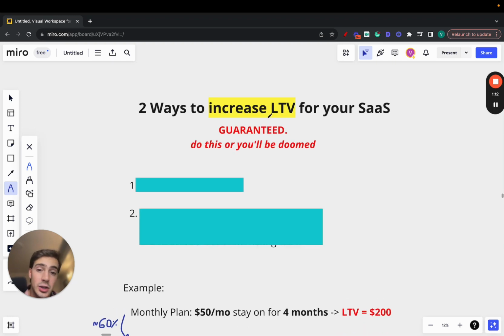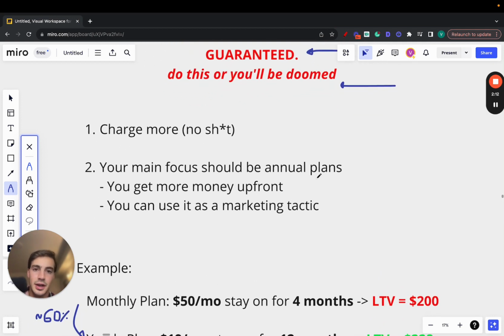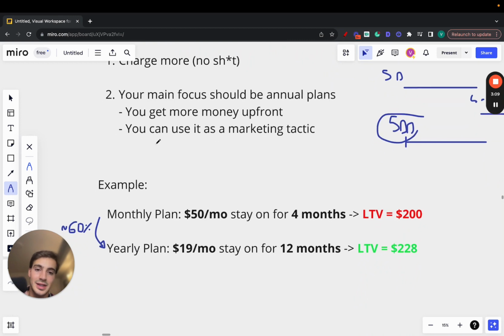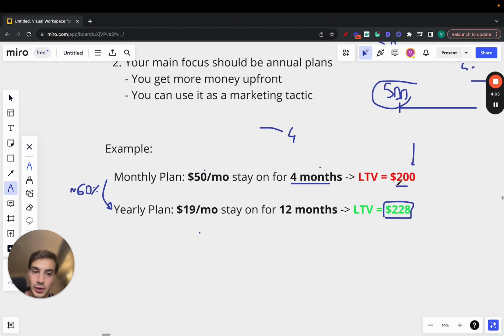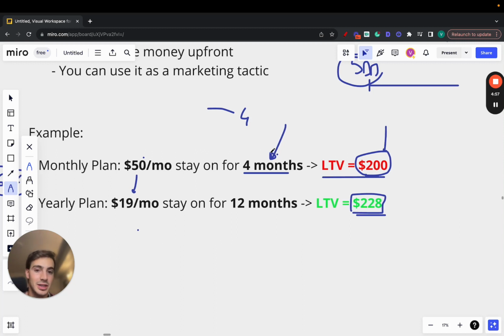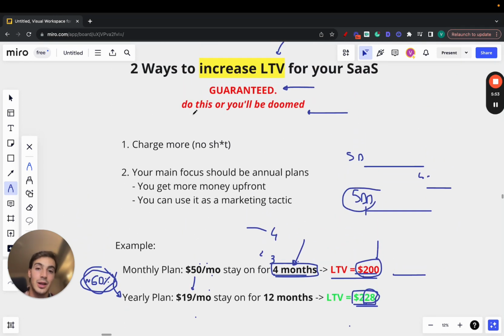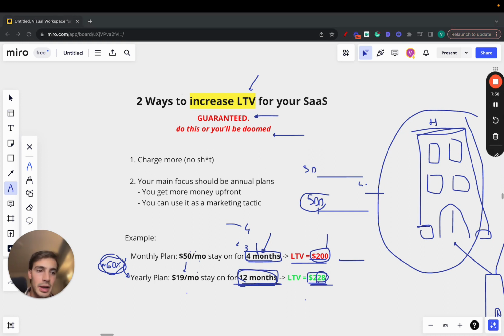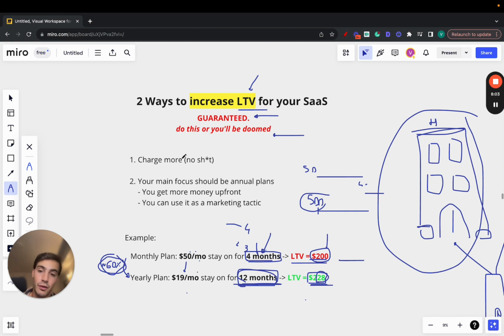How I Make $2k/day With SaaS By Doing One Thing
Do it.